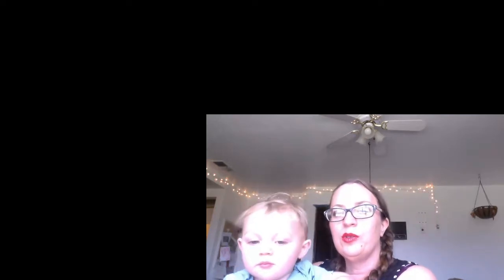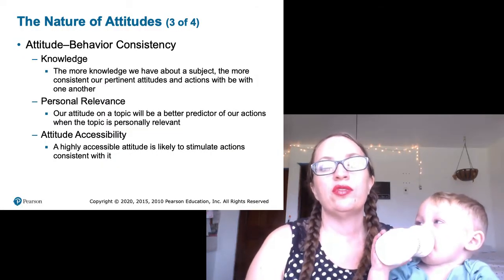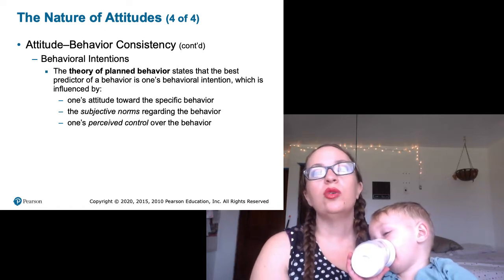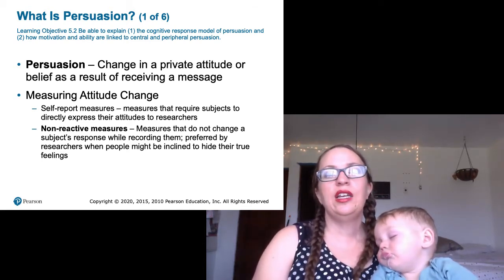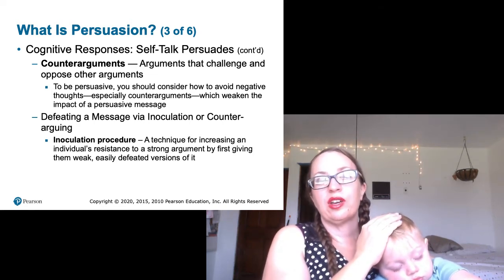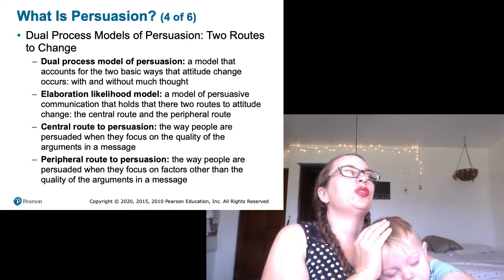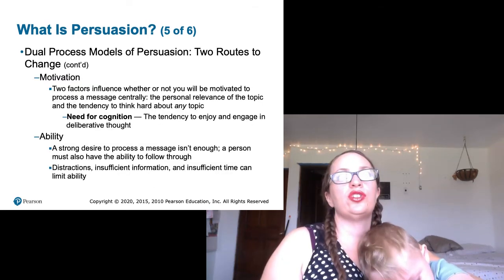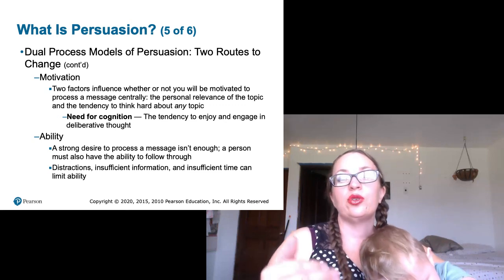Attitudes and Persuasion